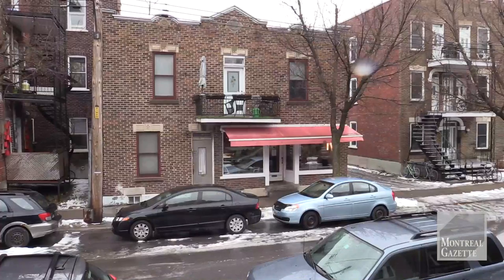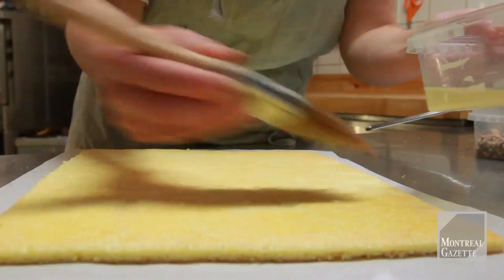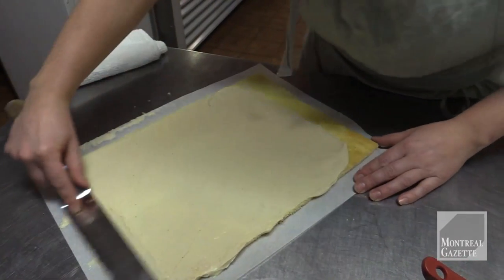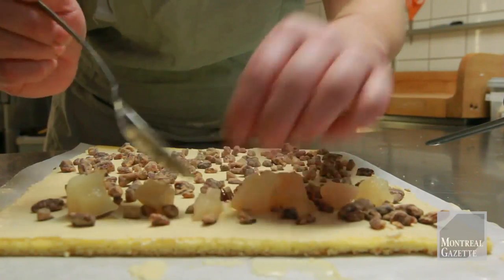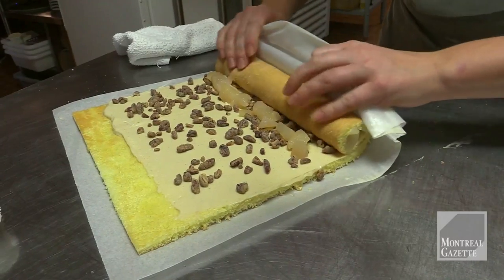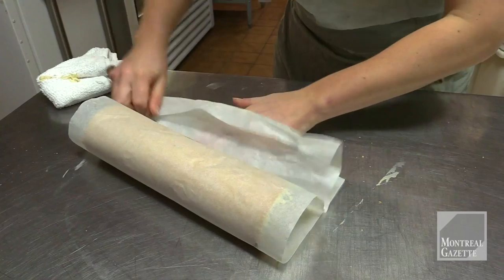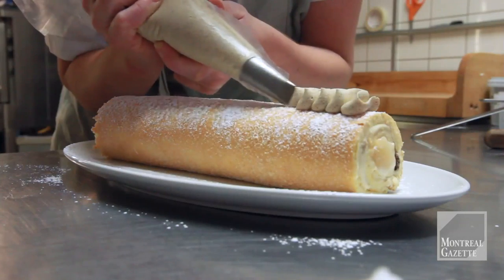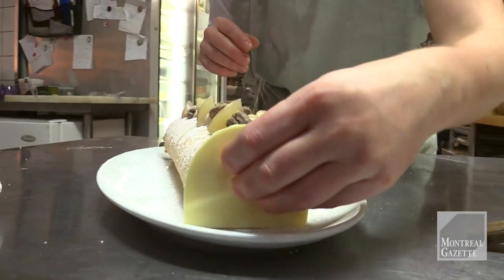How to: A buche de Noël recipe